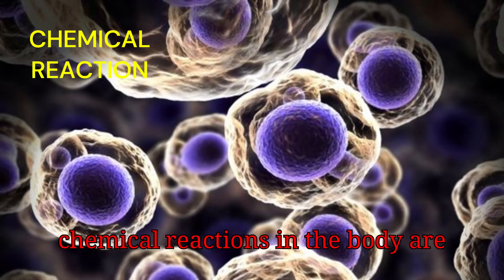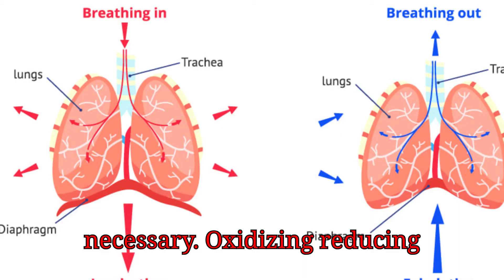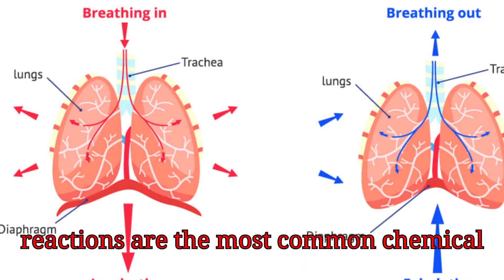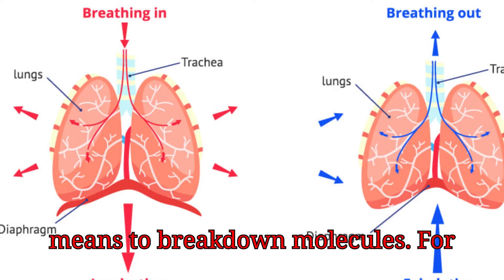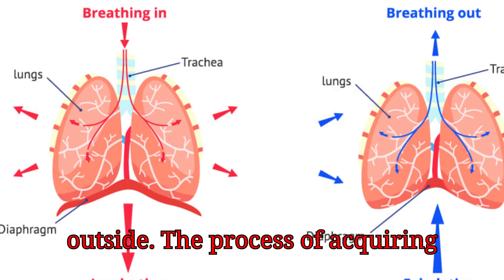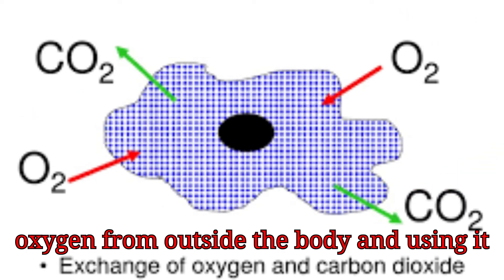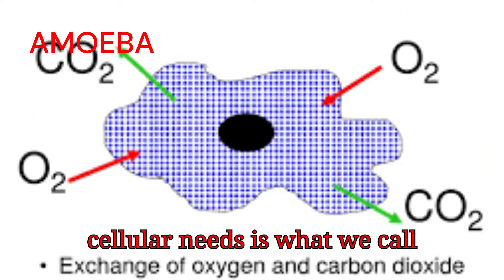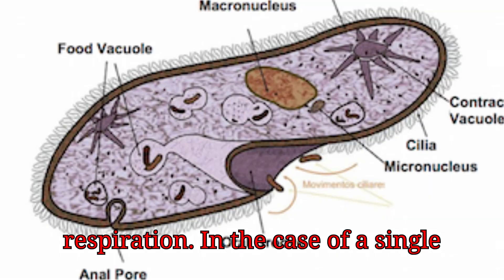Life Process Class 10 Nutrition Part -1||Living vs. Non-Living – What Sets Them Apart?”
Life Process Class 10 Nutrition Part -1||Living vs. Non-Living – What Sets Them Apart?”science ncert
science for class 10# science class 10 science in Hindi class 10 science English
Life Processes # types of nutrition